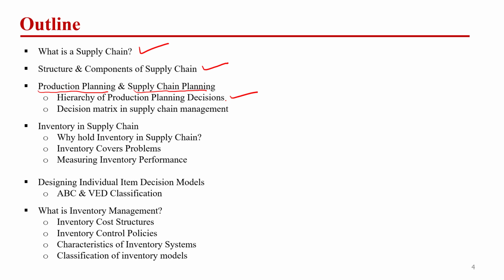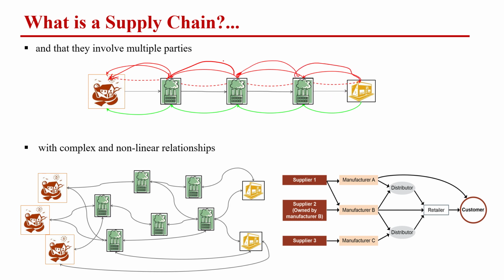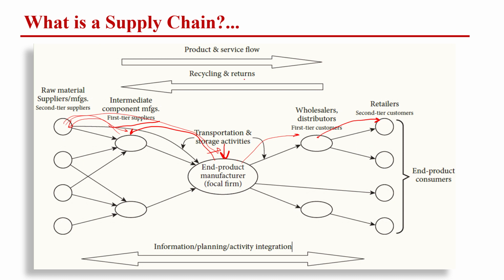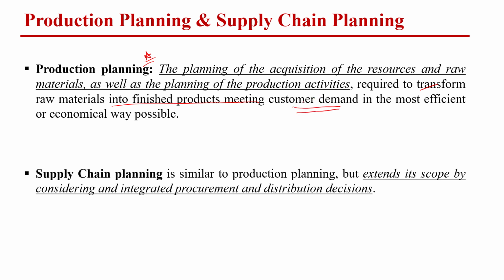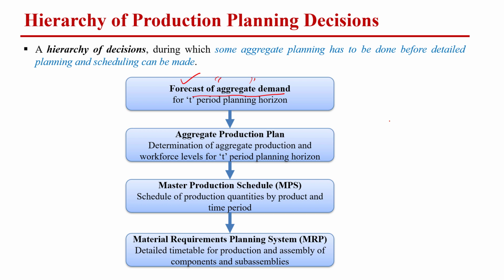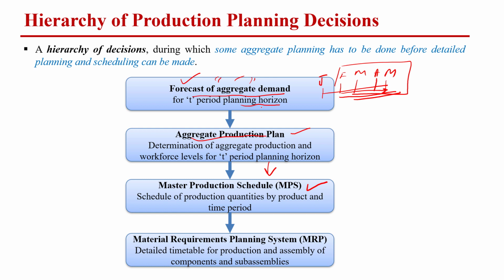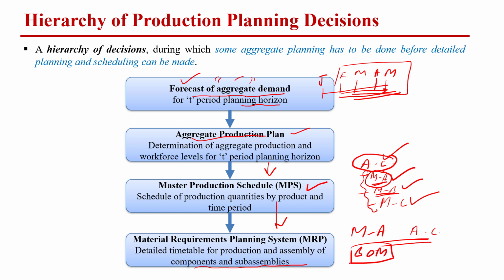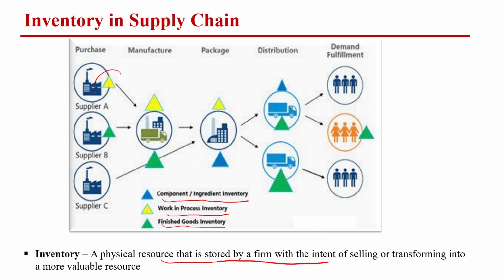Production Planning & Inventory Management | Introduction to Supply Chain Planning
Learn the fundamentals of Production Planning and Inventory Management in this introductory lecture by Dr. Hakeem-Ur-Rehman. This session covers the structure of supply chains, key components, and explains the difference between production planning and supply chain planning. You'll also explore the hierarchical decision-making process—from aggregate forecasting to material requirements planning (MRP)—and understand the critical role of inventory in supporting operational efficiency.

🎯 Topics Covered:
What is Production Planning?
Supply Chain Structure & Components
Production Planning vs. Supply Chain Planning
Hierarchical Planning: Forecasting, Aggregate Planning, MPS, MRP
Importance of Inventory Management in Supply Chains

📚 Perfect for students and professionals in:
Supply Chain Management
Operations Management
Industrial Engineering
Logistics & Manufacturing